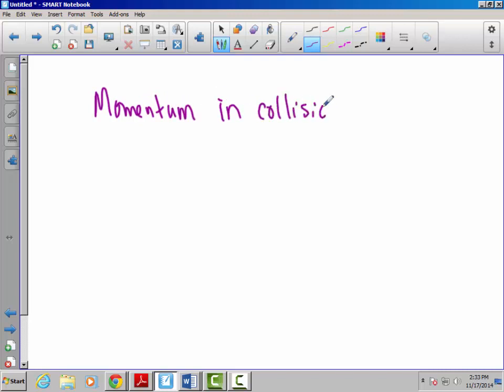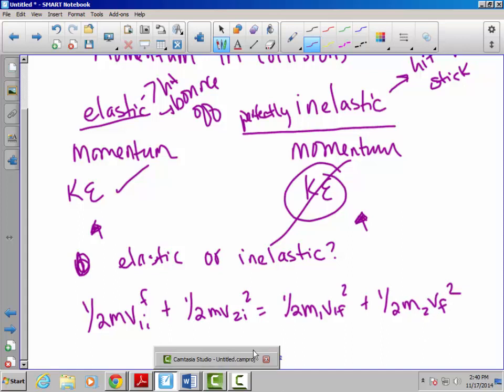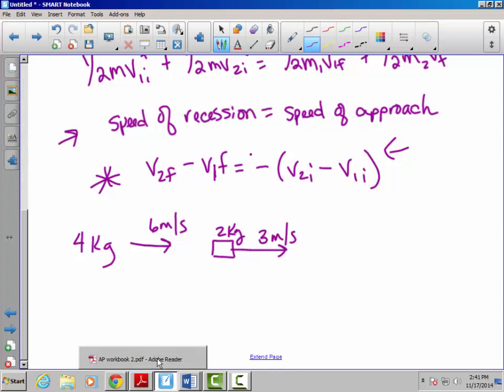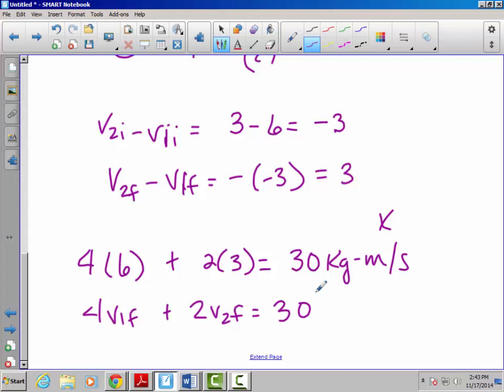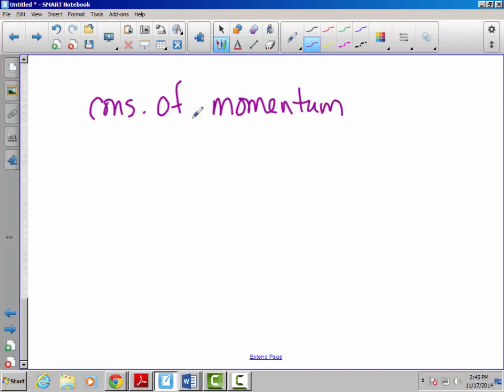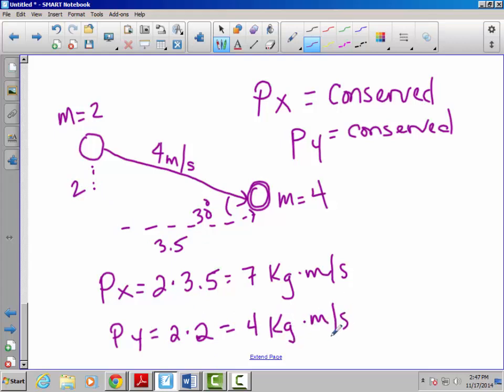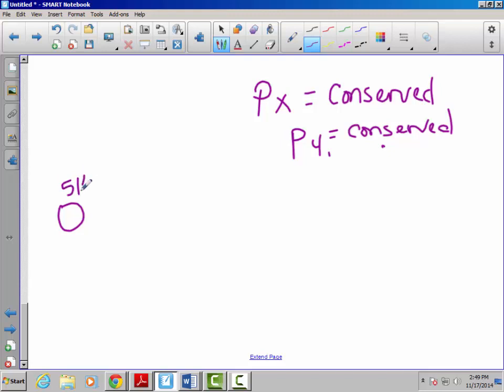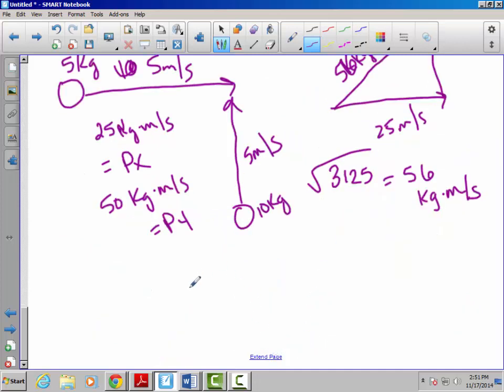Chapter 8 Conservation of Momentum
Elastic collisions and 2D